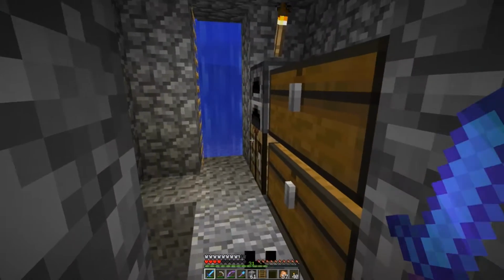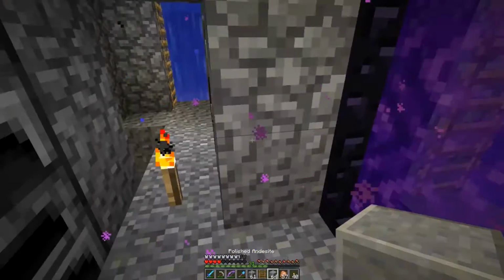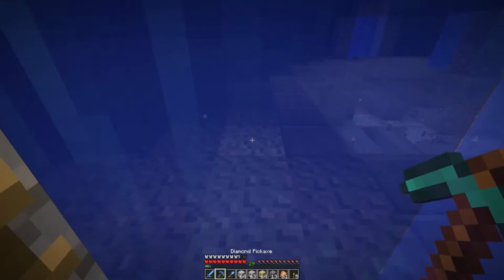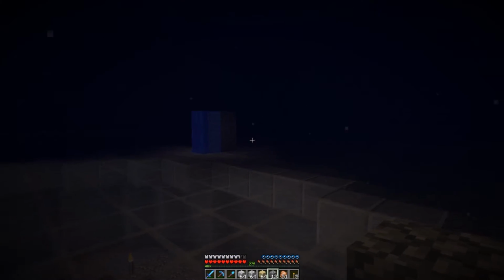V4Vanilla SMP - 03 - Starting a base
Welcome to a new SMP server. This is a UHC style SMP where there is no health regen so we really have to try to survive. This is an awesome built up community of new friends and good fun. Join me on my new adventures on V 4 Vanilla.